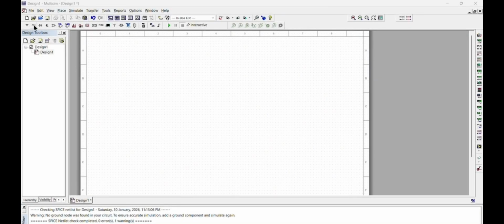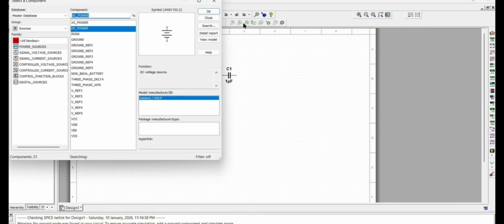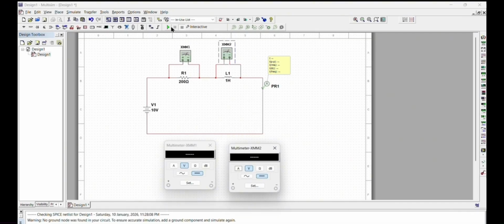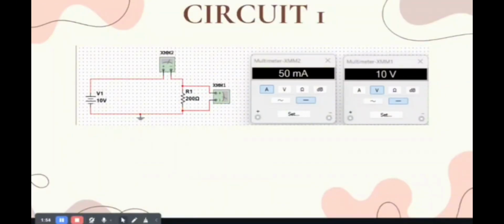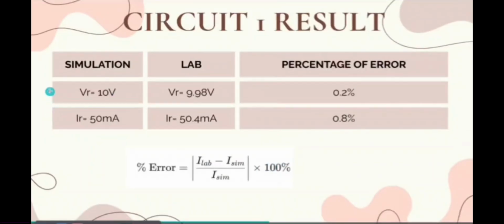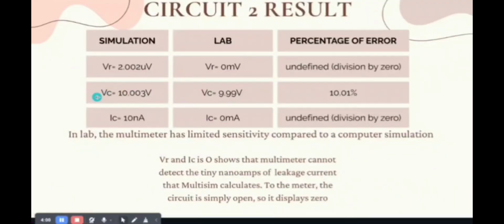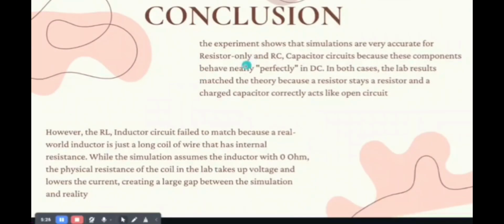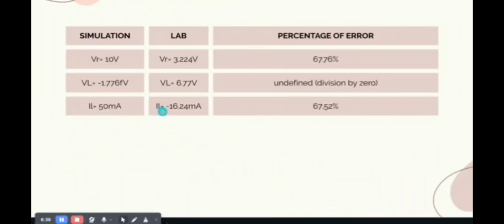BELT 1303 : Application of Multimeter in Series RLC Circuit Simulation and Hardware Validation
Course: BELT 1303 Measurement & Instrumentation System Project Title: Application of a Multi-meter in Series RLC Circuit Section: 1BELK 1/2
Group: GROUP G

Description: This video is a practical demonstration for the BELT 1303 course, focusing on the techniques and standards of using a digital multimeter. We explore the measurement voltage and current for resistance (R), inductance (L), and capacitance (C) in a series circuit. The video also covers a detailed comparison between Multisim simulation results and actual laboratory hardware measurements.

Learning Objectives :

To demonstrate the correct application of measurement tools (Multimeter, Function Generator).

To apply standard techniques for measuring AC Voltage (parallel) and AC Current (series).

To analyze discrepancies between theoretical simulation and practical hardware data.

Group Members:

MOHAMMAD HAIKAL BIN AFFENDI - Project Lead & Intro

NIRWANA SAFITRI BINTI IRWAN - Multisim Simulation Lead

SAMBHAVI A/P KANAGASIMHAN- Simulation Analysis

MOHAMMAD AFIQ BIN ABDUL JALIL - Laboratory Measurement Lead

Timestamps: Introduction & Project Objectives - Multisim Simulation Setup - Component Measurement (R, L, C) - Laboratory Hardware Implementation - Comparison of Simulation vs. Actual Data - Discussion & Conclusion